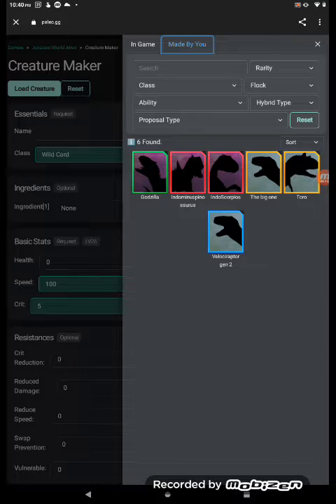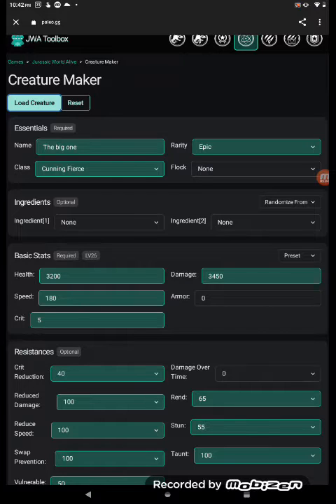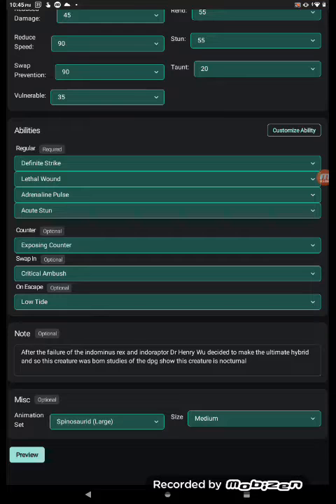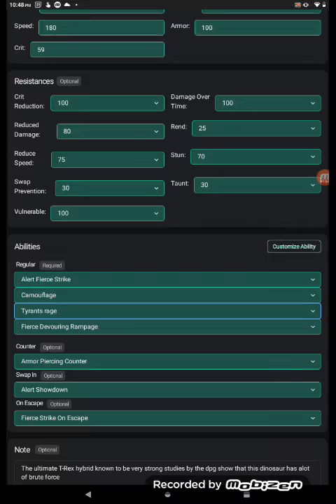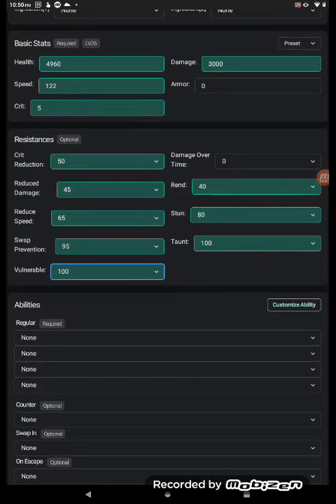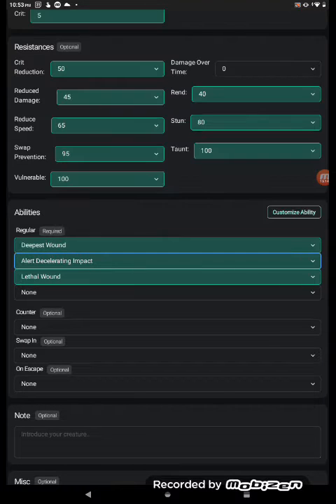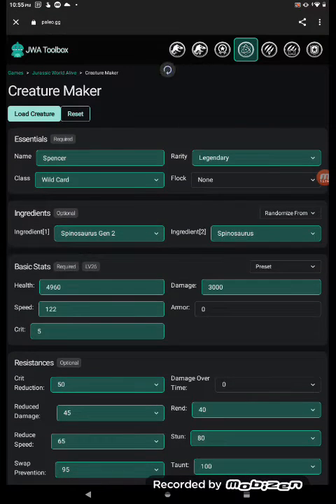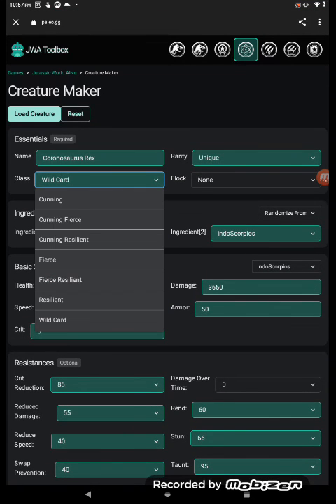jwa toolbox episode 1